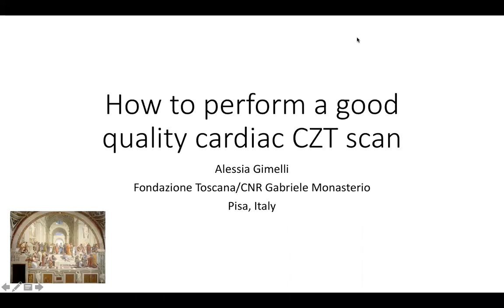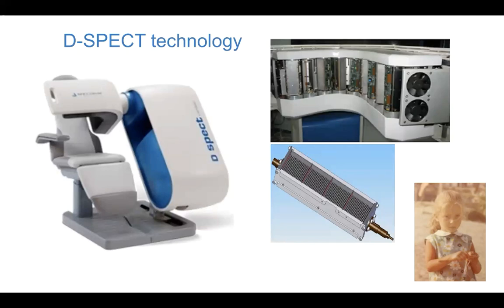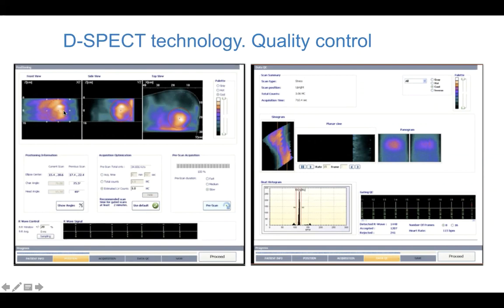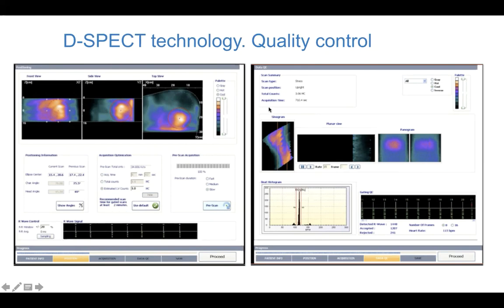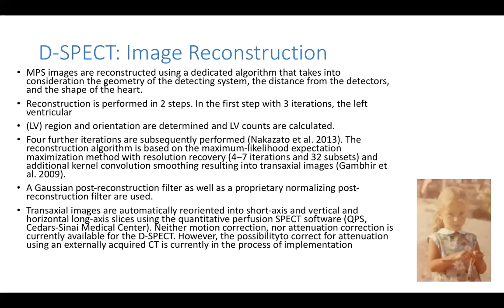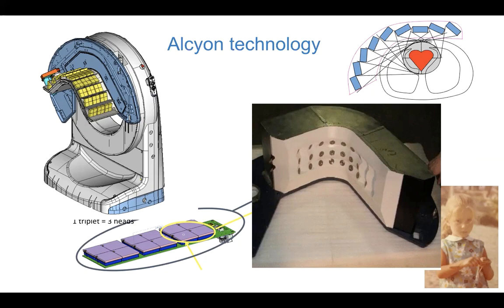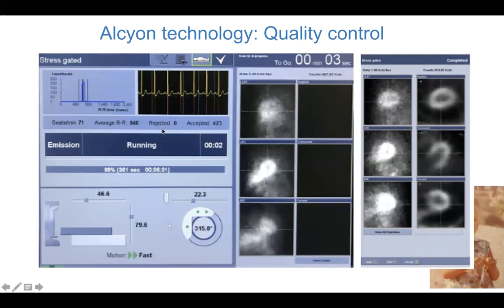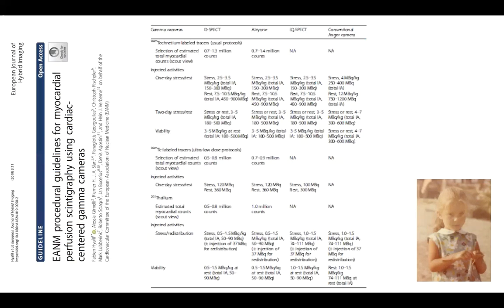How to perform a good quality cardiac CZT scan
A brief description of the new CZT cameras: design, image acquisition, image reconstruction.